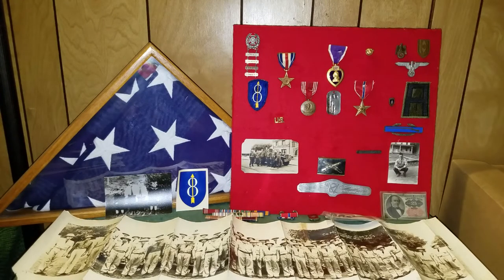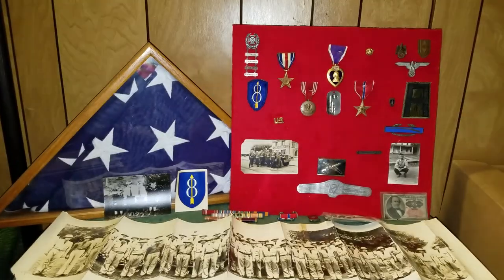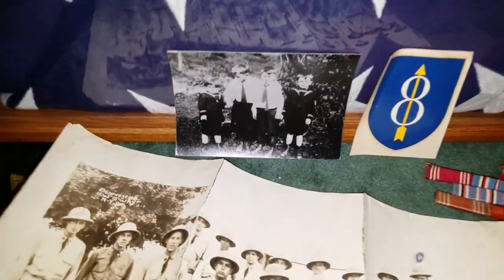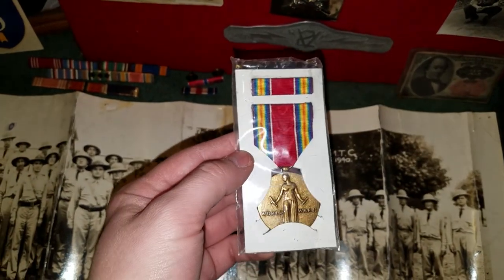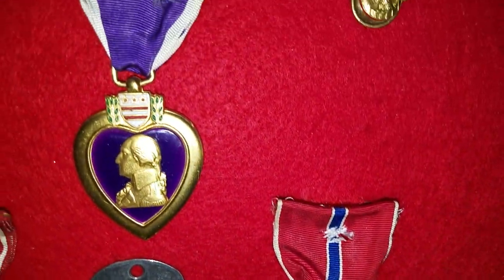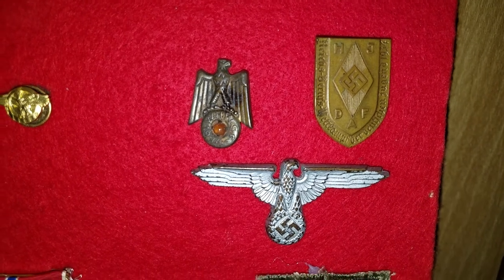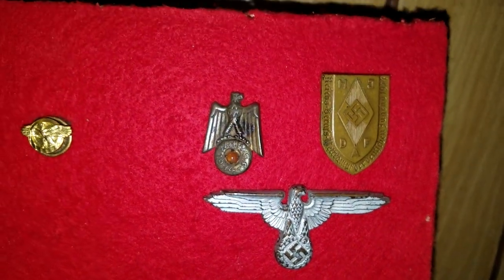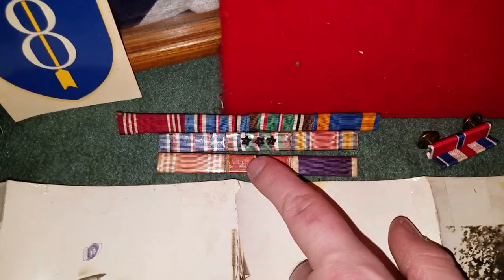Grandfather's WWII Medals - Part I (Incomplete Cabinet)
The service medals, ribbons, and personal decorations of my grandfather Clarence W. Leek. He participated in the D-Day landings (Normandy Campaign), Northern France campaign, & the Rhineland campaign.
During his time fighting, he was shot in the head, had part of his ear blown off by shrapnel, and also received other shrapnel wounds.
Once I have my timeline correct, I will make an additional longer video which tells his story.